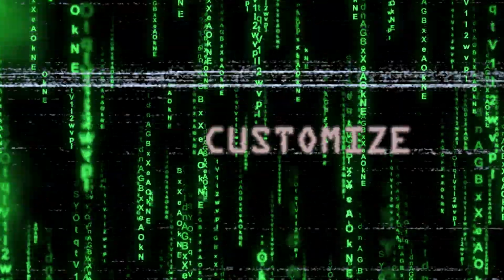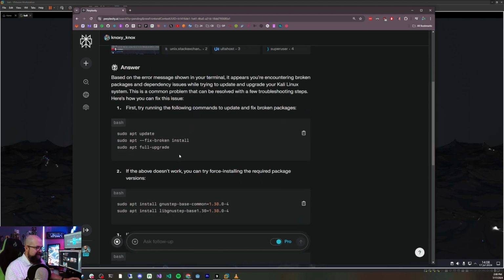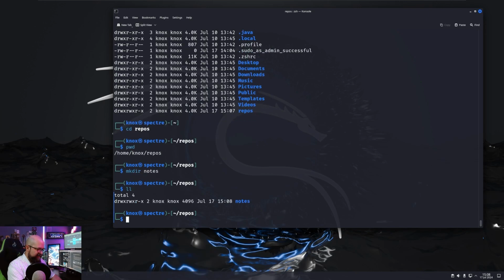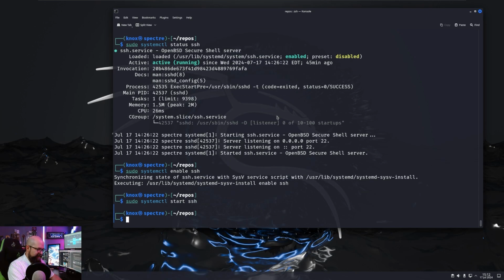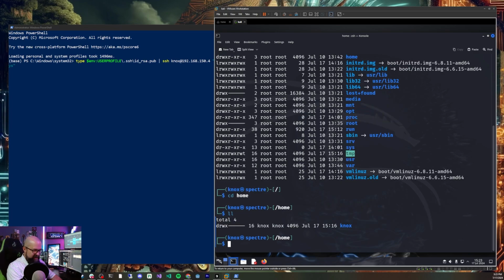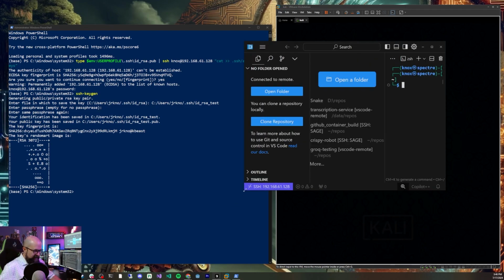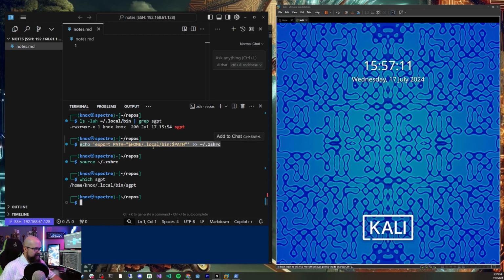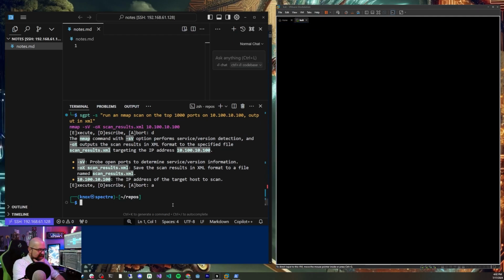Knox Ethical Hacking - Part 2 - Hacking Setup - SSH and ShellGPT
In this part we:
- Setup SSH on our Kali VM
- Setup SSH on WIndows
- Connect Cursor to our Kali VM
- Install ShellGPT